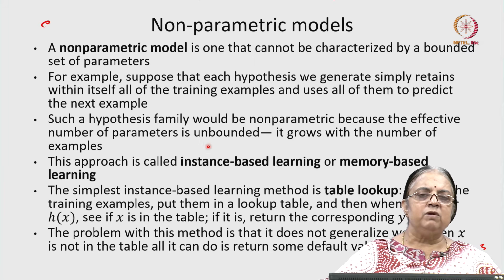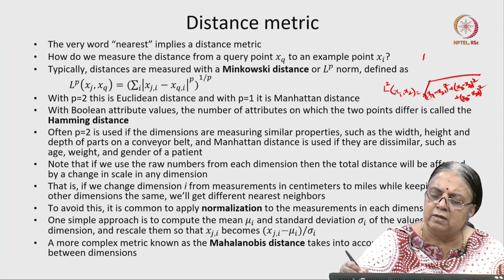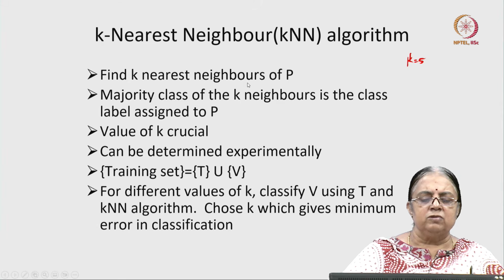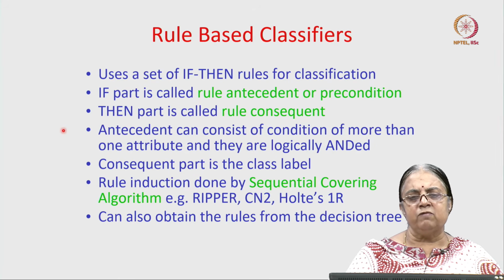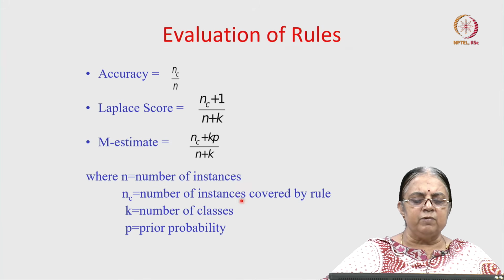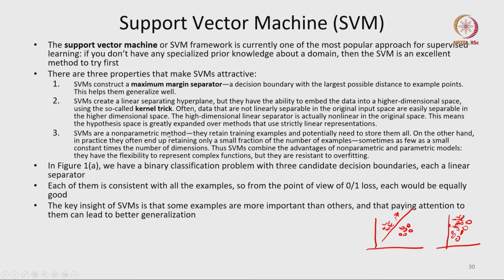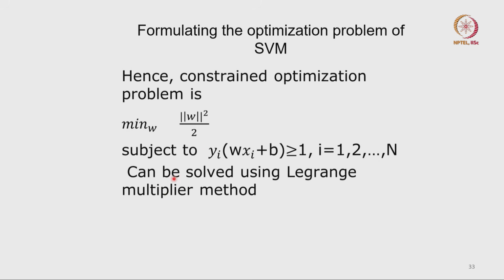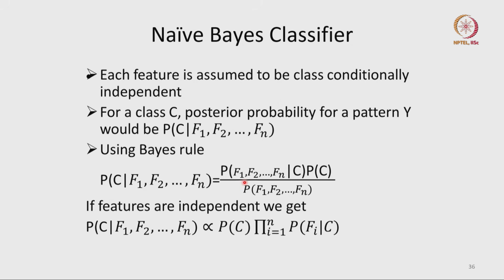Lec 37 Learning Algorithms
Nearest neighbour classifier, KNN, SVM, Bayes Classifier